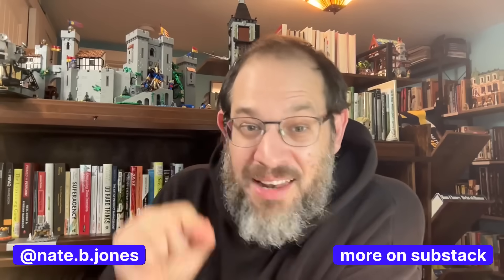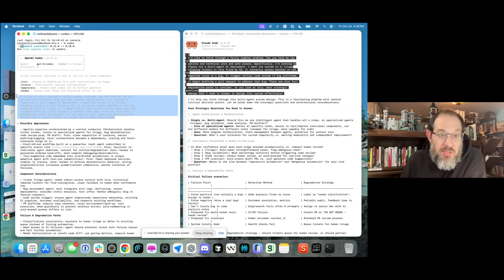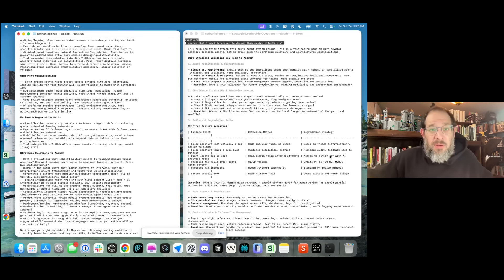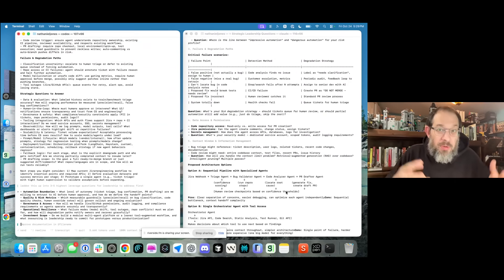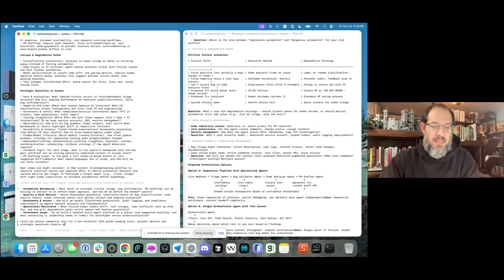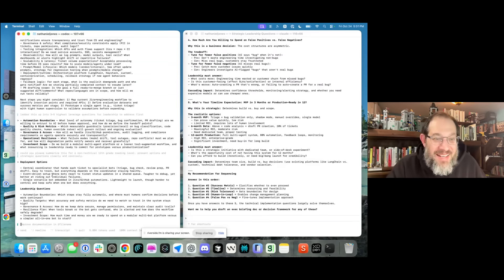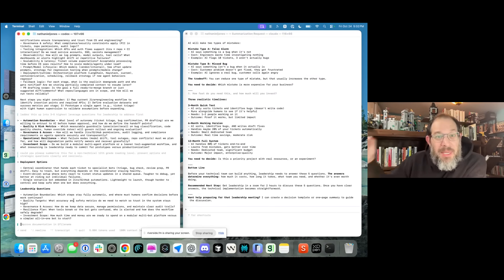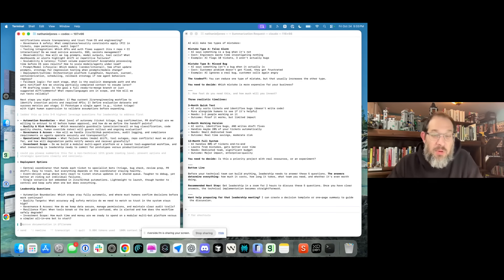Codex vs Claude Code: The Winner Isn't Even Close (Strategic Thinking Test)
What’s really happening inside Codex vs Claude Code for AI strategy?
The common story is these “coding models” only help with code — but the reality is more complicated.

In this video, I share the inside scoop on using Codex as a strategic thinking partner beyond code, with a side-by-side against Anthropic’s Claude Code:
• Why planning beats vibe coding for agentic systems.
• How Codex structures options, trade-offs, and governance clearly.
• What a multi-agent JIRA triage pipeline really requires.
• Where Claude Code over-specifies and reduces strategic leverage.

Teams can unlock real leverage by using Codex for LLM-driven design and AI agents, but they still need clear automation boundaries, human-in-the-loop points, and risk metrics.

CHAPTERS:
00:00 Introduction to Codex as a Strategic Partner
02:36 Comparative Analysis: Codex vs. Claude Code
05:11 Strategic Thinking and Planning with Codex
08:11 Conclusion: Unlocking Codex’s Potential